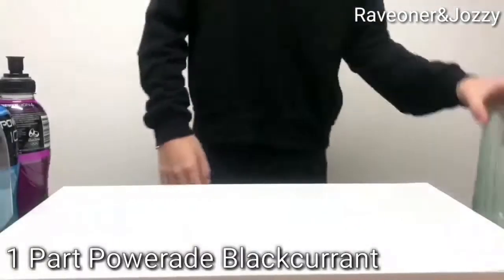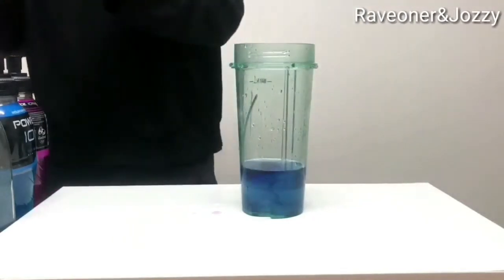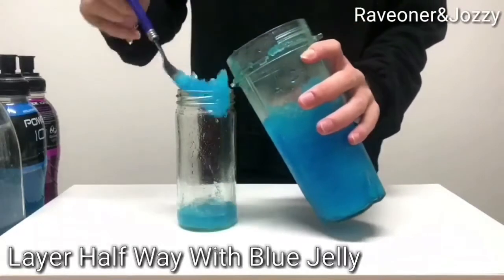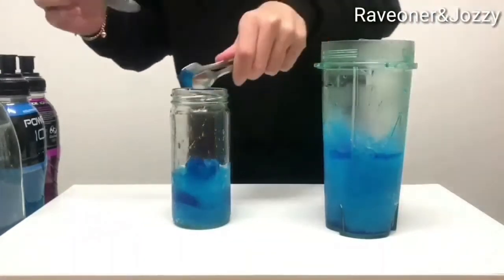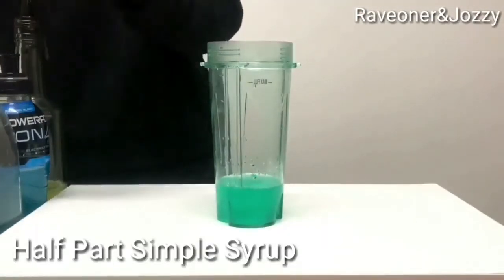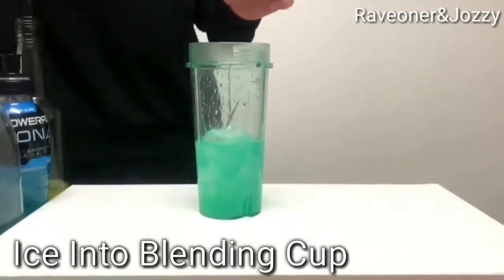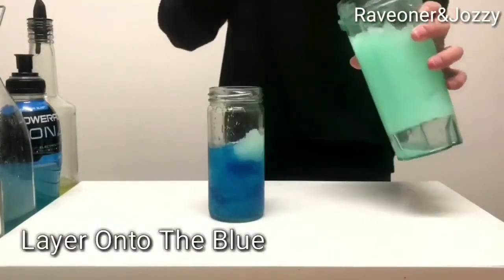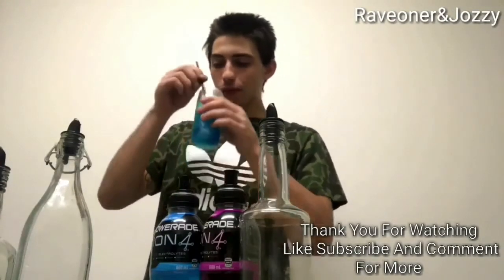NON-ALCOHOLIC FORTNITE SMALL SHIELD POTION DRINK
Recipe (dark blue)
1/2 part simple syrup
2 part mountain blast Powerade
1 part blackcurrent Powerade
1 part lemon lime Soda
4 drops of blue food colouring

Part 2 (light blue)
2 part mountain blast Powerade
1 part sweet and sour
1/2 part simple syrup
1/2 part lemon lime soda
Squeeze of lemon and lime

Garnish
blue jelly at the bottom layer
A large jar with Cork on the top
Blender
Ice

To make it just like a cocktail maker just follow the video and you will get it perfect

Thank you all for watching please go down and like, subscribe and comment on the video on what you would like to next and if you have any feed back is always good

Snapchat raveandjozzy